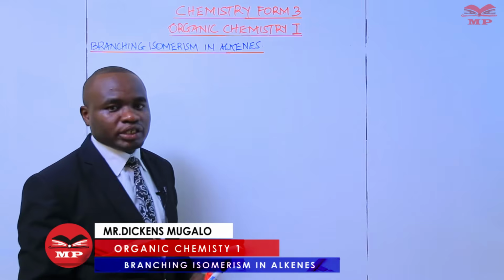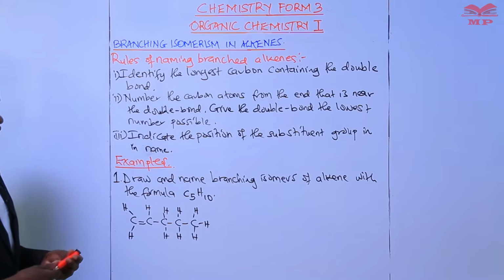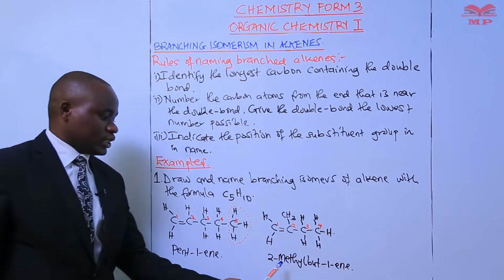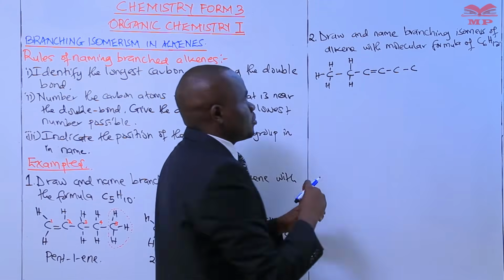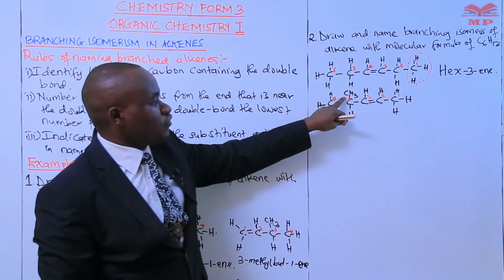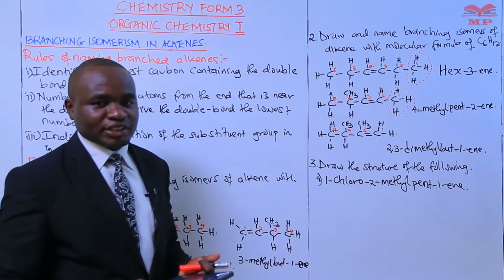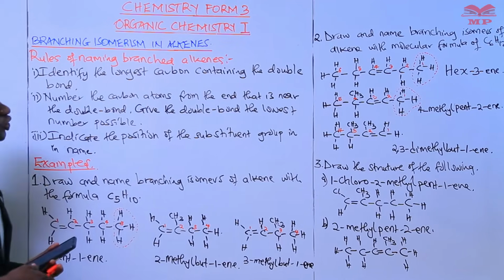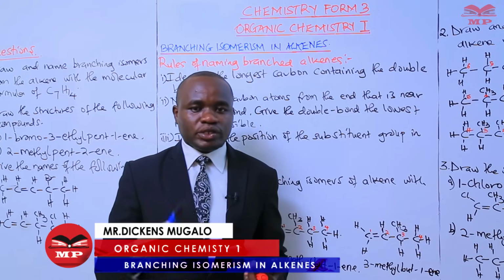Branching Isomerism in Alkenes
Branching Isomerism in Alkenes – Chemistry Lesson

Learn about branching isomerism in alkenes, a concept in organic chemistry that explains how alkenes with the same molecular formula can have different structural arrangements. Understand its types, examples, and significance.

📘 Key Topics Covered:

Definition of branching isomerism

Chain isomerism in alkenes: straight vs. branched chains

Structural diagrams of branched alkenes

Physical and chemical property differences due to branching

Applications in organic chemistry and industrial processes

Learners preparing for organic chemistry exams

Anyone interested in hydrocarbons and chemical structure

📚 Learn With Manifested Publishers:
Access video lessons, notes, and exercises to strengthen your understanding of branching isomerism in alkenes.